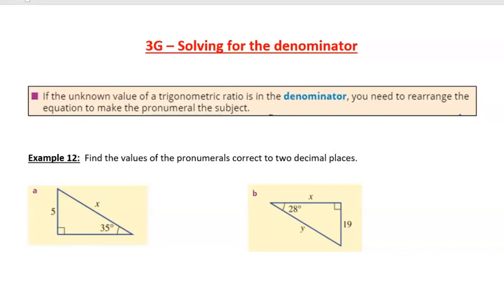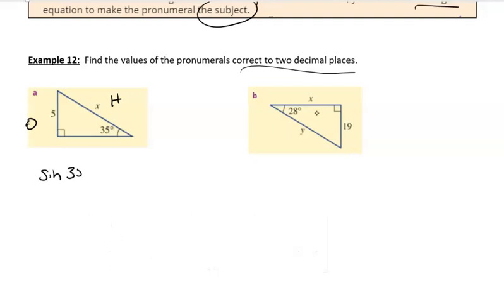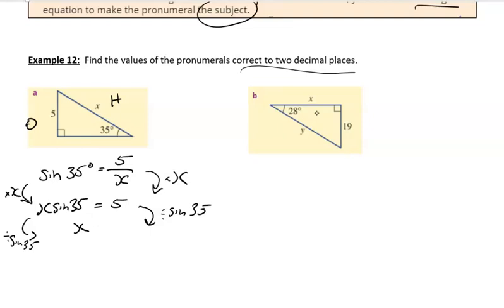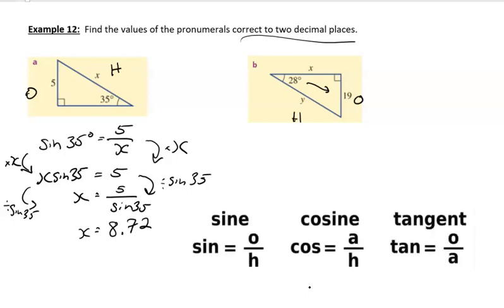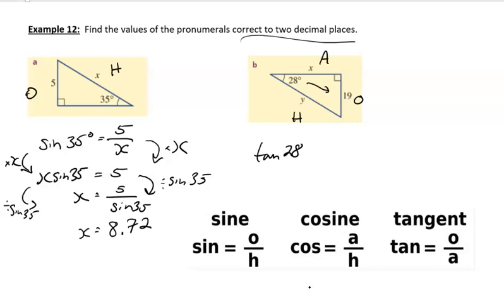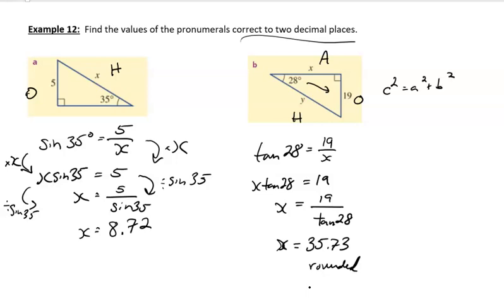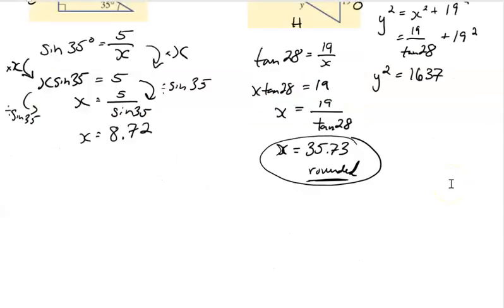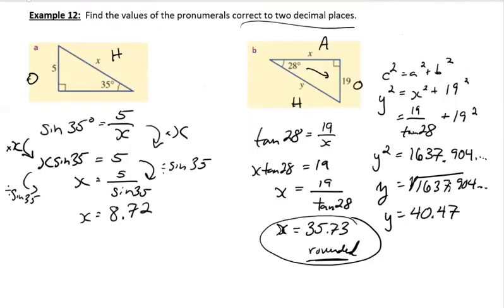Year 9 3G – Solving for the denominator